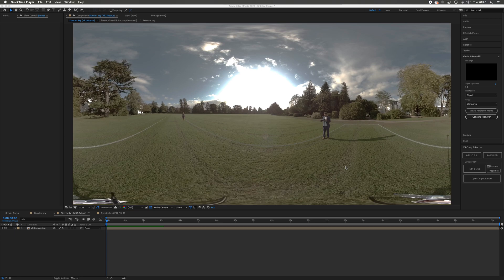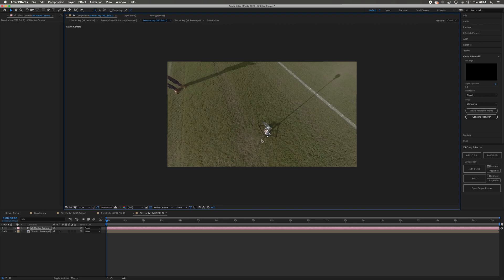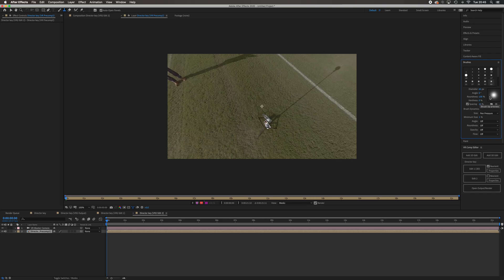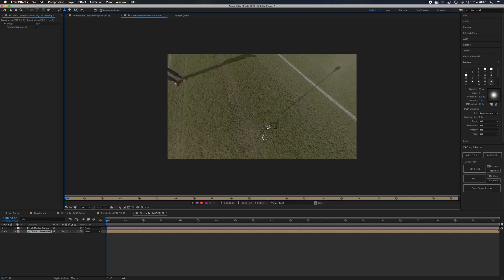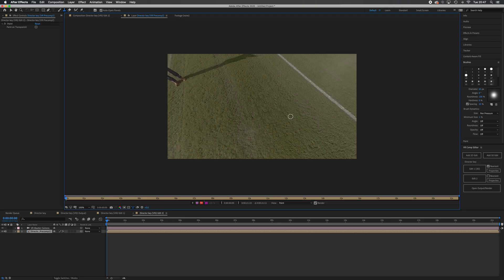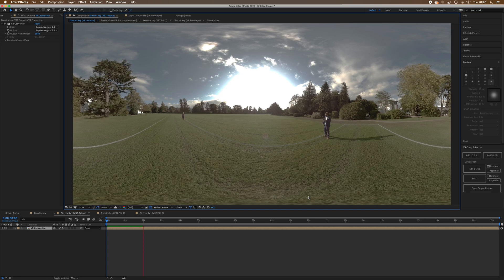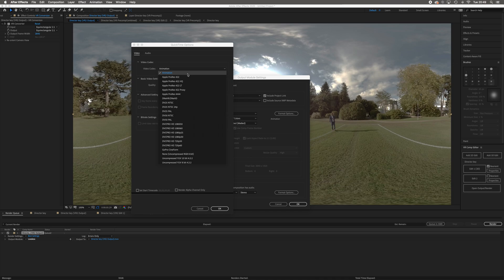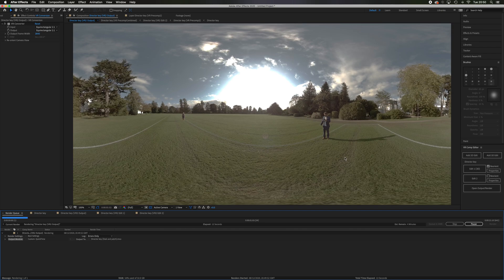360/VR Nadir Patch in After Effects Tutorial.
Removing Nadir artefacts (tripod, shadow etc.) 360 footage in After Effects.  Filmed on Insta360 Pro - 4k output.